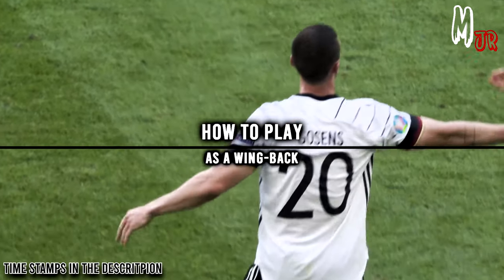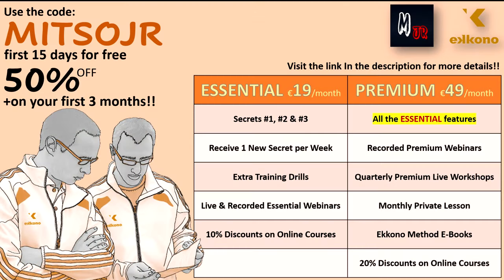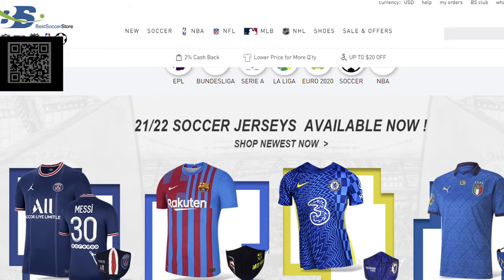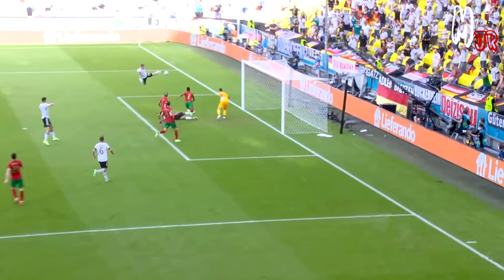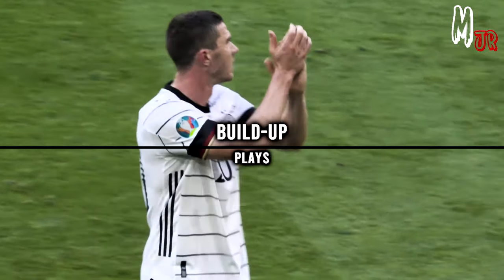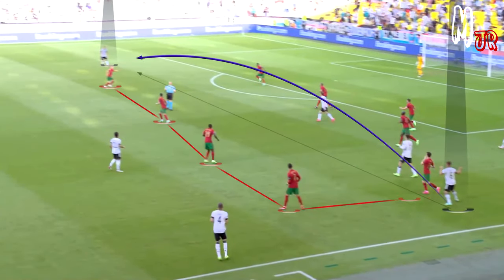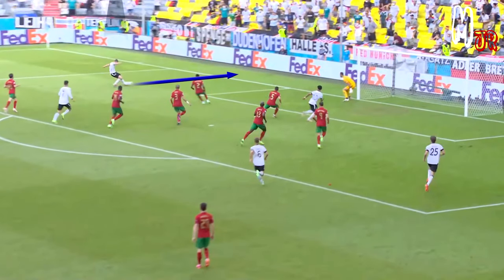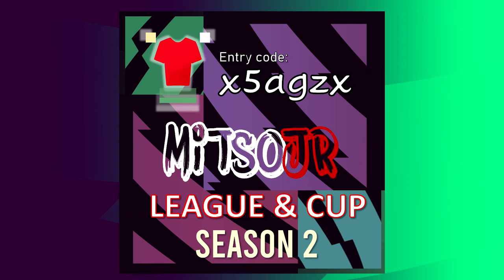How To Play As A Wingback? Tips To Be A Successful Wingback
In this video, I tried to explain how to improve as a wingback in football. I've discussed everything ranging from the positional basics to both defending and attacking tips. Thanks.

Do you want to know more about the game and get in-depth tactical tips?
Check out ekkono coaches academy!! You can cancel your subscription at any time during the free period, give it a try!!

Do you want cheap & high quality football jerseys for the new season? Don't miss out on this amazing offer!!

0:00​​​ Intro
0:30 Football Courses
1:33​​ Off The Ball Positioning
3:04 Asking For The Ball
4:09 Blindside Advantage
5:16 Defensive Tips
7:01 Build-Up Plays
8:00 Switching The Play
8:40 Positional Tips
10:16 Attacking Tips
11:54 Outro